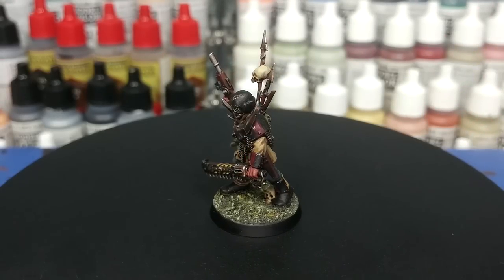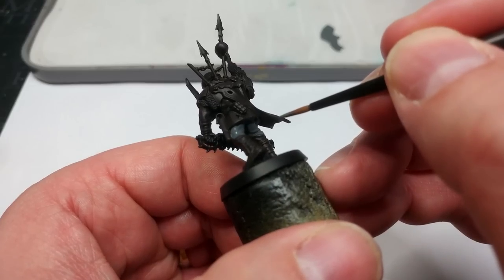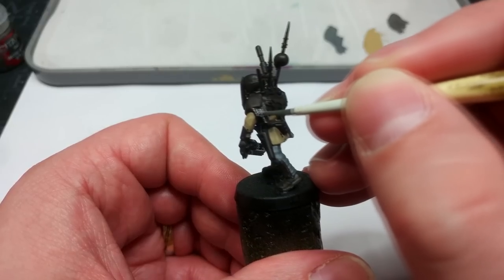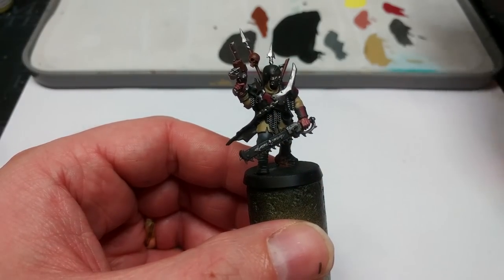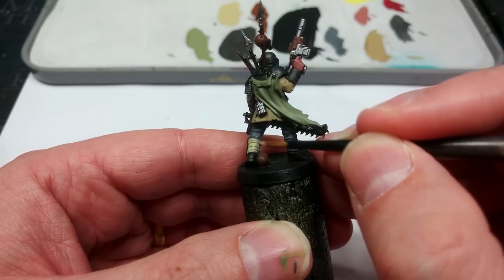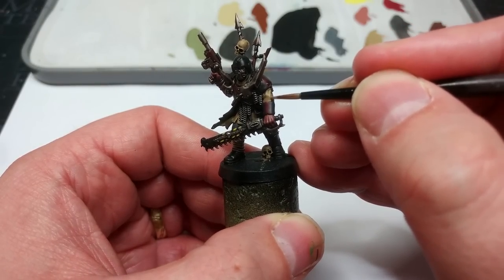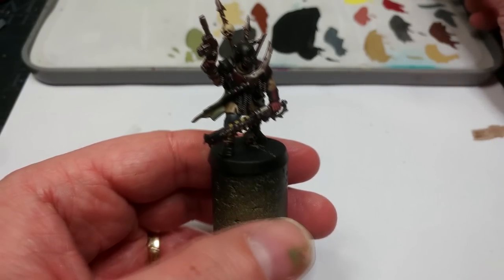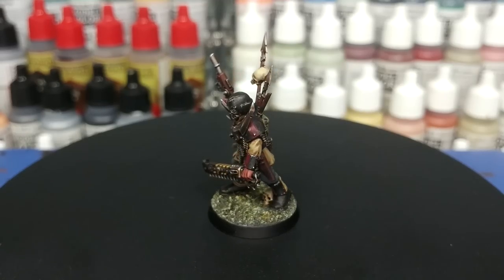Painting Chaos Scabs & Dregs - Darktide Style [How I Paint Things]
After having mentioned Kill Team specifically, it occurs that tweaking something like Space Hulk would also work remarkably well for representing close, tight combat with enemies that follow simple decision trees for taking their actions. Hmm...

There's also Five Parsecs Bug Hunt worth investigating; not strictly a Warhammer 40,000 game, but one which would reskin easily enough to let your operatives take on hordes of diseased cultists and maniacs...

00:00 - Intro
01:07 - Priming & Basecoats
09:28 - Shading
10:24 - Highlights & Finishing Touches
14:39 - The Finished Cultist

Thanks to Producer Patrons Alan Nuttall, Kyrie Crawford, Andrew, Jimmy, and Rod - as well as all the other Patrons that made this video possible, and Exit23 Games for recording equipment that helps keep the channel ticking over! Find out more at the following links:

THE BASE: Astrogranite, wash with Agrax Earthshade, drybrush (lightly!) Underhive Ash and pick a few dots of PVA to add scraggly, dead-looking static grass of your choice.

PAINTS USED:

PRIMER:
Matt Black (Army Painter)

CITADEL:
Leadbelcher (Base)
Death Guard Green (Base)
Bugman's Glow (Base)
Morghast Bone (Base)
Catachan Flesh (Base)
Plaguebearer Flesh (Contrast)
Skrag Brown (Layer)

VALLEJO:
Steel (Model Air Color) - Could just as well use Stormhost Silver

ARMY PAINTER:
Moon Dust - This is about as light as Bad Moons Yellow, but more rich. You could try Dorn Yellow here as well.

VARNISH:
Munitorum Varnish (Citadel Spray)